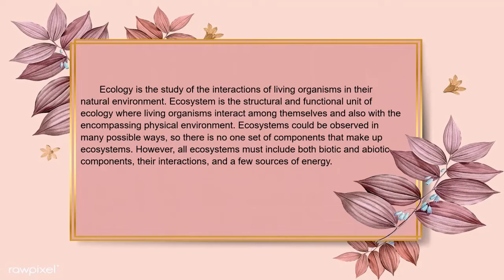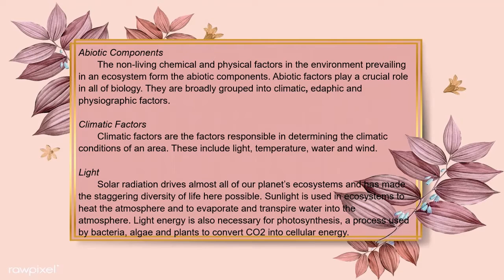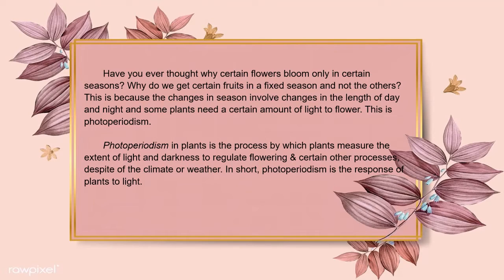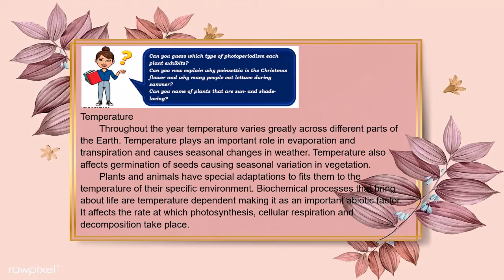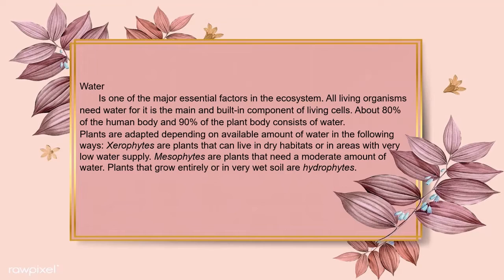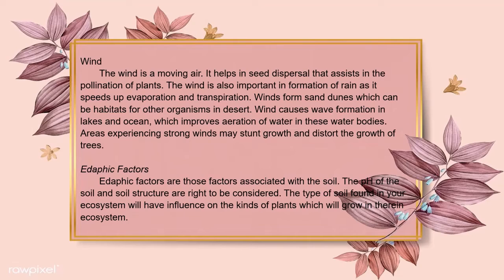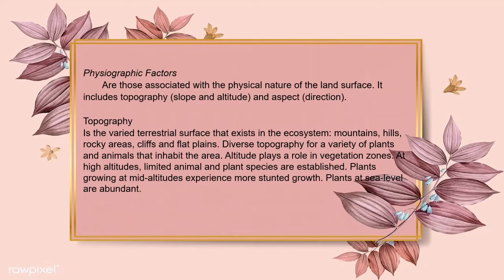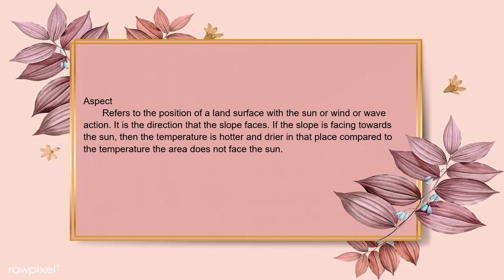Q2- SCIENCE 7 WEEK 6